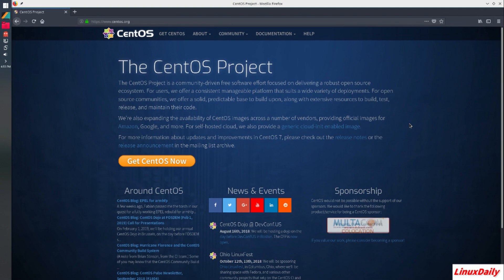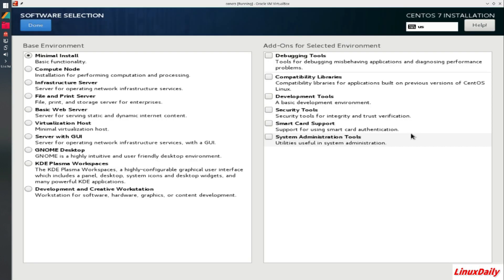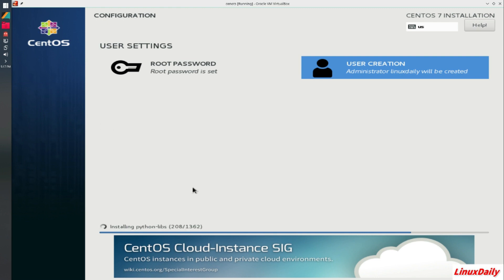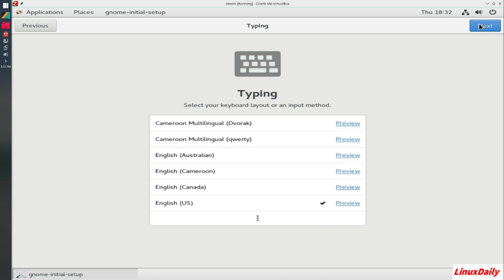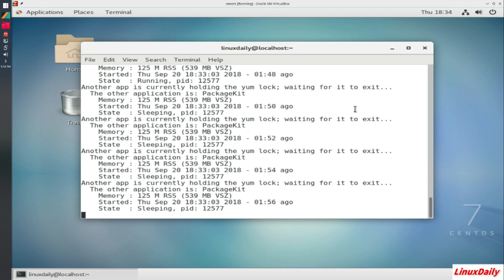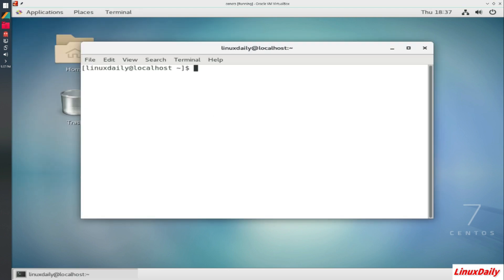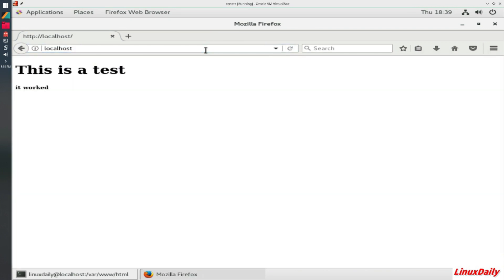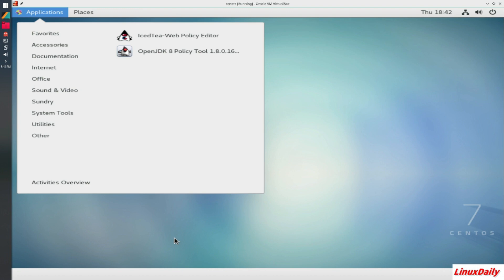CentOS 7 | Distro Review 8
Hey guys, today's video is a Distro Review on CentOS 7, its a designed to be more of a server OS